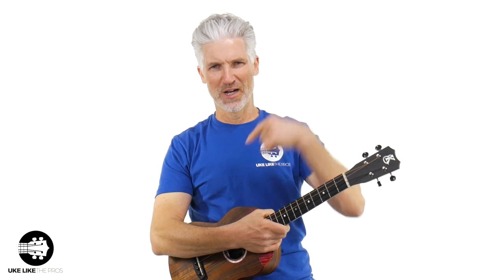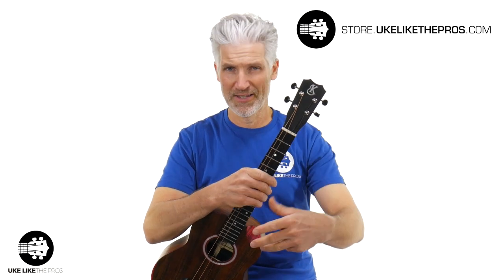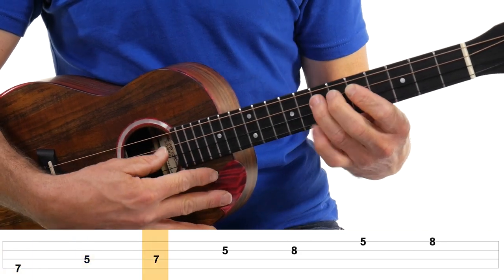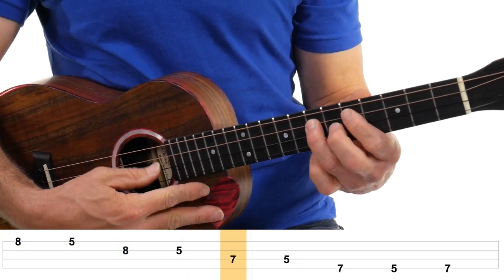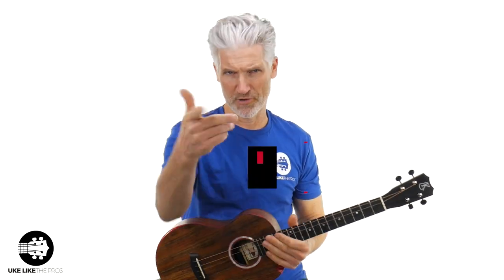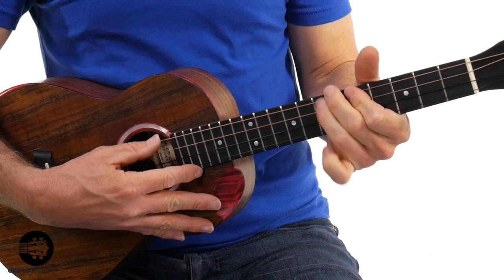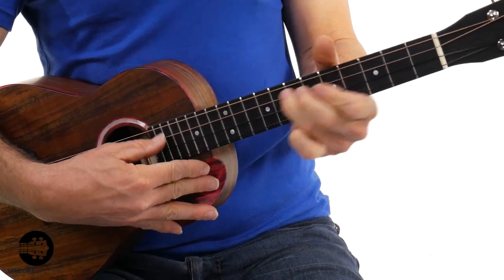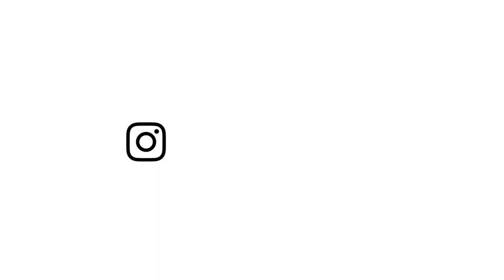Learn the A Minor Pentatonic Scale and Beyond! | Baritone Ukulele Tutorial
Hey guys! Are you a Baritone Ukulele lover? I know you are!!! That's why I wanted to do this Baritone Tutorial to teach you the A Minor Pentatonic Scale!

Do you want to start soloing on your baritone ukulele? Then you MUST LEARN this A minor Pentatonic Scale.

00:00 Intro
00:45 Monthly Ukulele Giveaway
01:38 Baritone Tuning
02:00 Tutorial
04:34 Tips and Tricks

What do you think of this scale? Are you interested in learning more baritone rhythms, check the Workshop we are doing

4) READY TO BUY A UKULELE?

6) ARE YOU INTERESTED IN GUITAR?

Terry